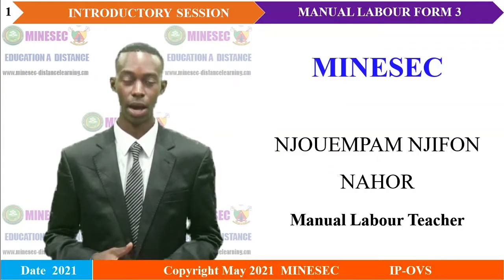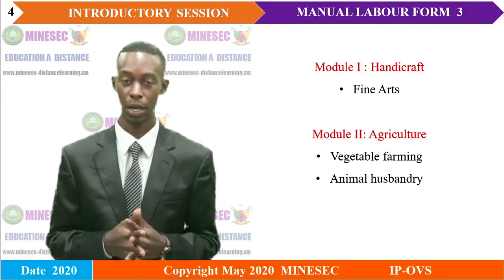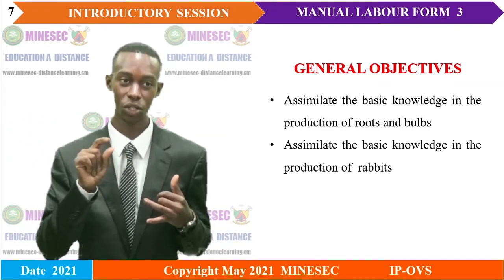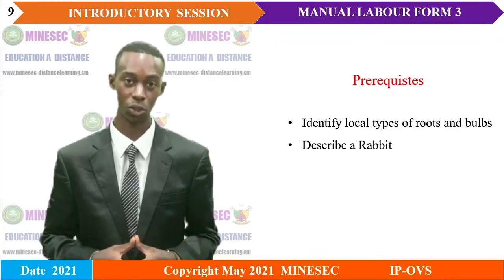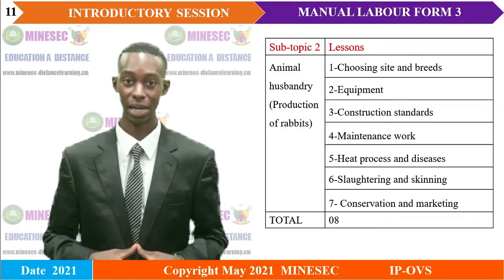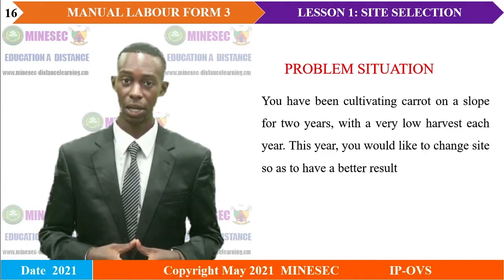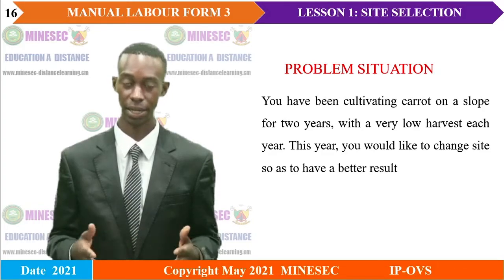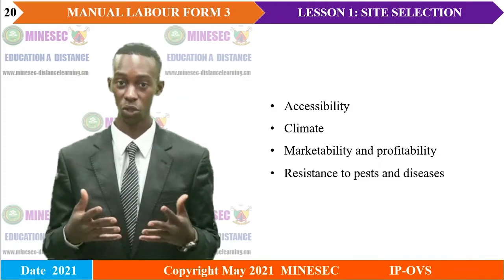IP-OVS Manual Labor Agriculture Form3 Lesson 1 Site selection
Manual Labor Agriculture Form3  Lesson 1 Site selection